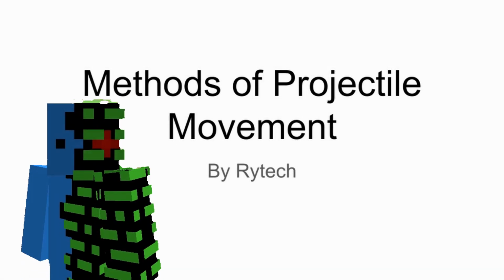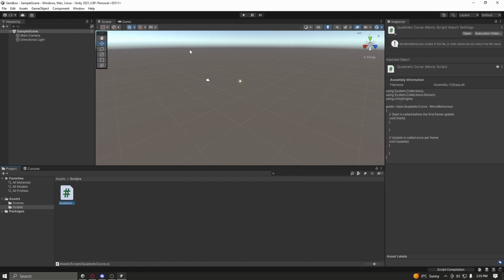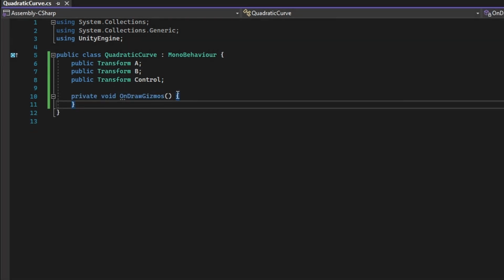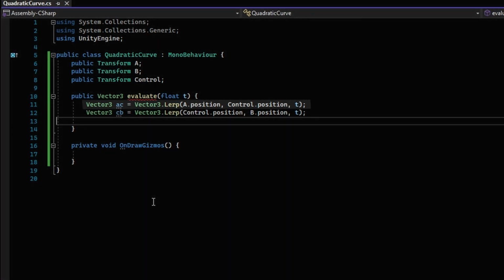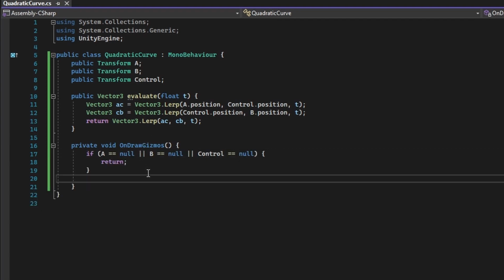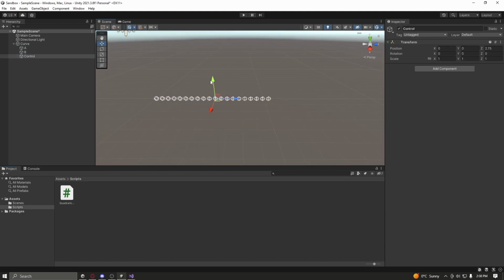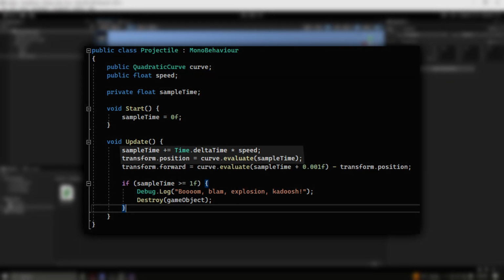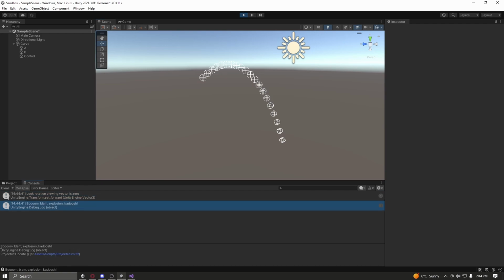How to Simulate Projectiles WITHOUT PHYSICS in Unity3D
Pros:
 - Uses strictly mathematics
 - Easy to implement and modify
 - Fast
Cons:
 - No mid-path collision detection by default
 - Not as realistic  when compared to physics simulated projectiles